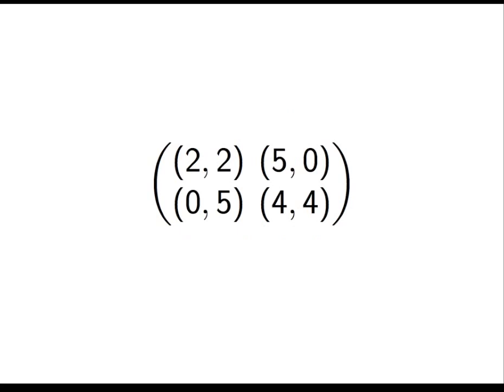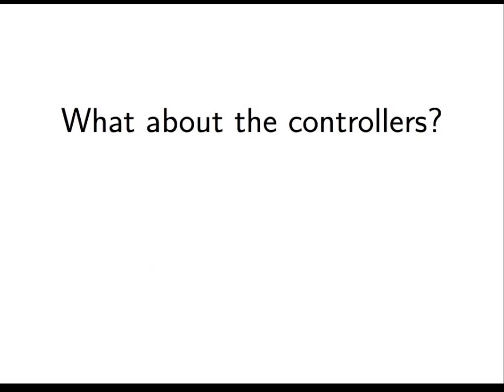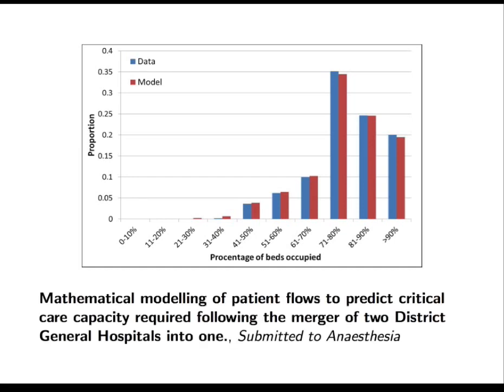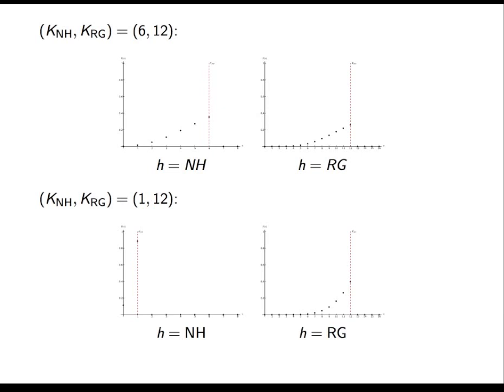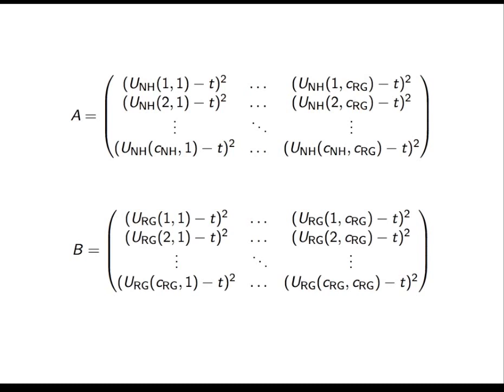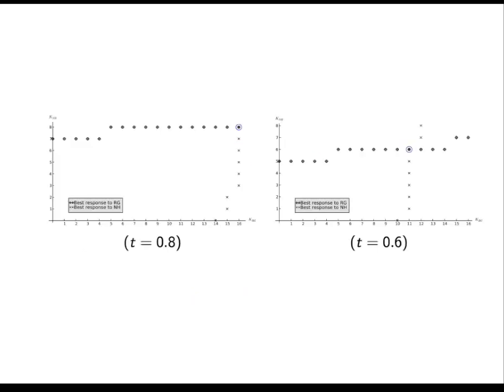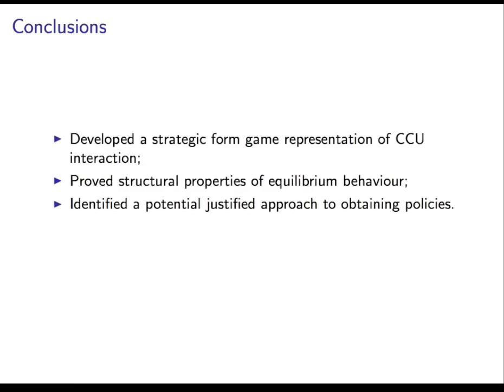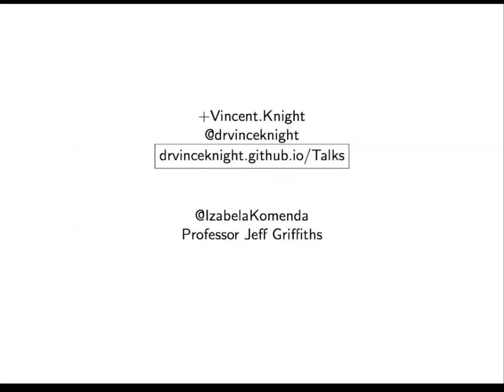Measuring the Price of Anarchy in Critical Care Unit Interactions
Here is a screencast of the talk I gave at ORAHS 2014

In this talk I discuss a game theoretical model that makes use of an underlying Markov Chain for it's utilities. I talk about the particular structure of the equilibrium which aid in obtaining the Nash Equilibrium and finally use this to hypothetically indicate a good target value for critical care unit utilisation.

Note that as I say in the talk this is pretty theoretical and does indeed make assumptions as to what is overall utility etc...